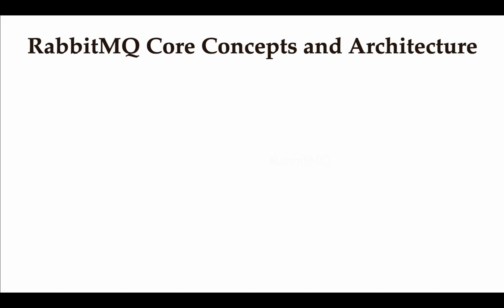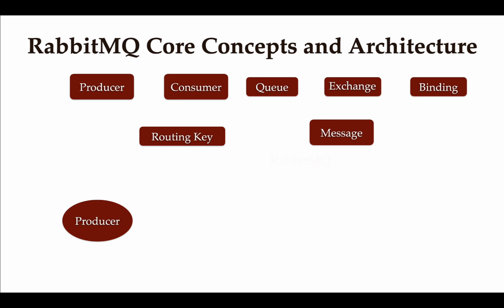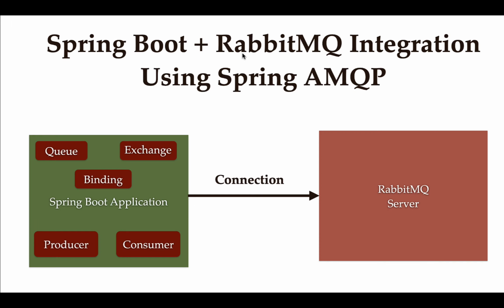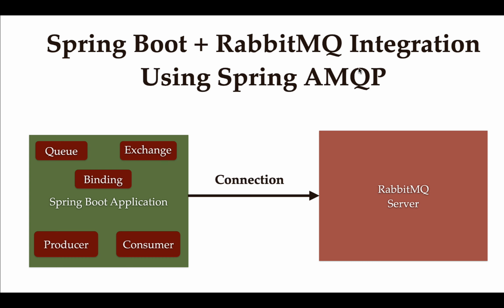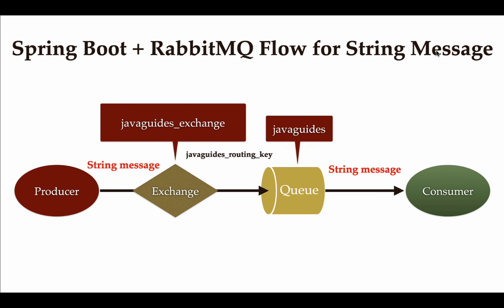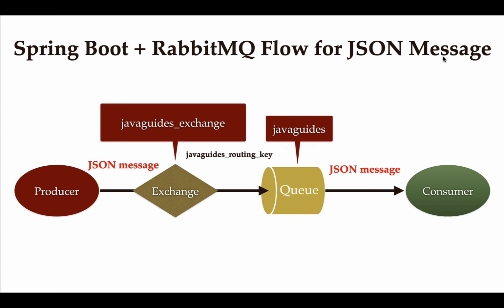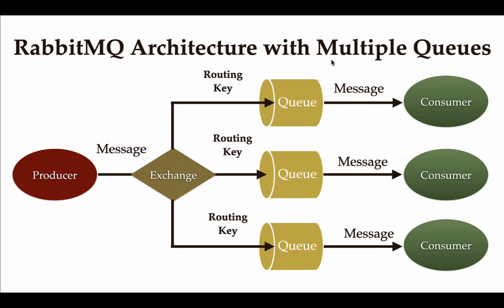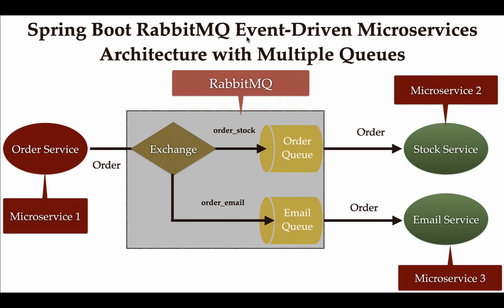Spring Boot + RabbitMQ (Includes Event-Driven Microservices) - My 5th Udemy Course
Hi All, I am happy to share that I have launched a new Udemy course titled "Spring Boot + RabbitMQ (Includes Event-Driven Microservices)".